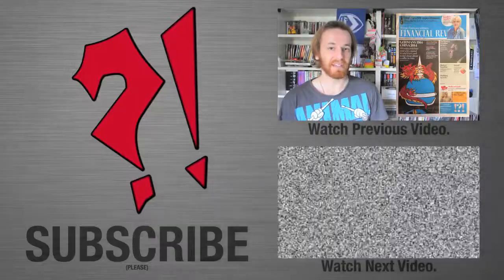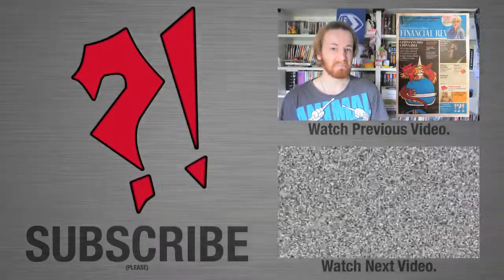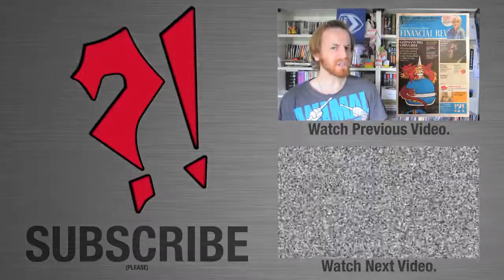Data Tapes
Sony and IBM have developed a brand new, large volume data tape. But could it store the plans for the ultimate weapon in the universe?